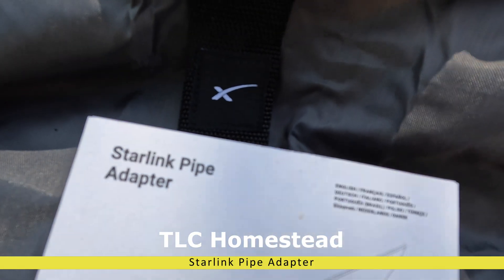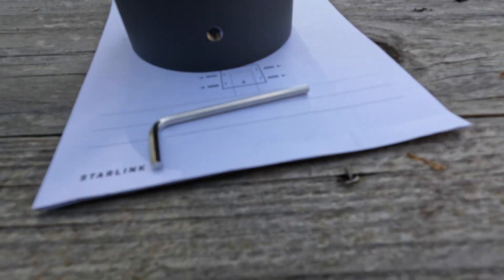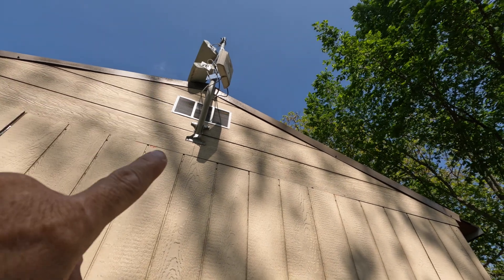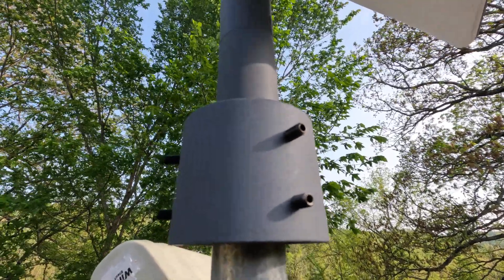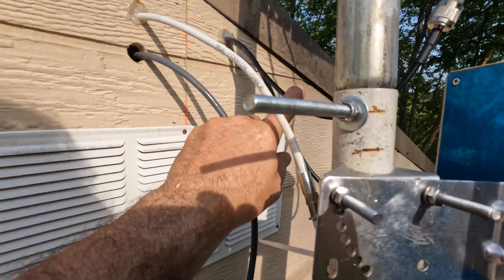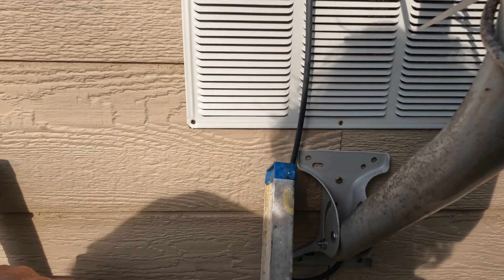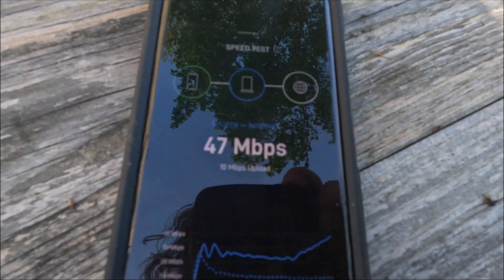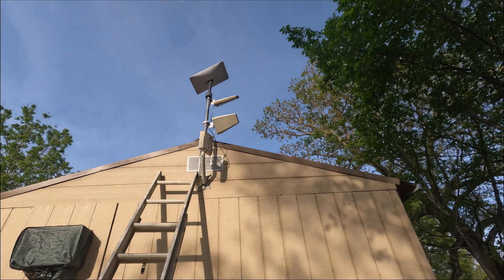Starlink Pipe Adapter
I finally moved the Starlink dish from the temporary ground location where it was just resting on a cable spool with some clamps holding it down. Using the Starlink pipe adapter I moved the dish up to the top of my cabin communication pole. This required some work that was not in my initial plans and it took quite a bit longer than my initial plans - as usual for all my projects :)